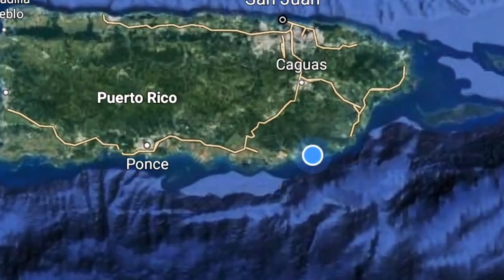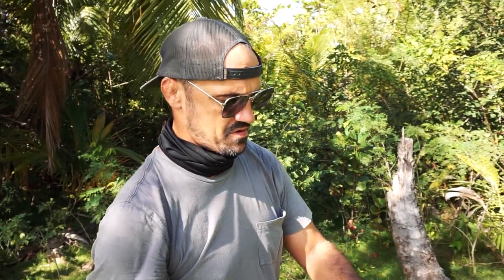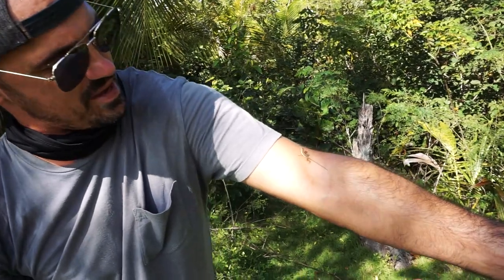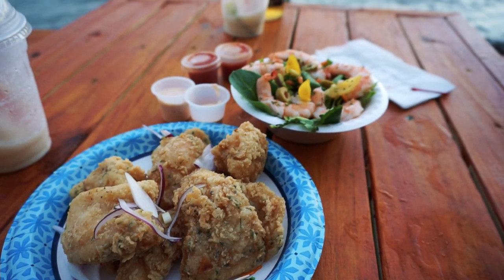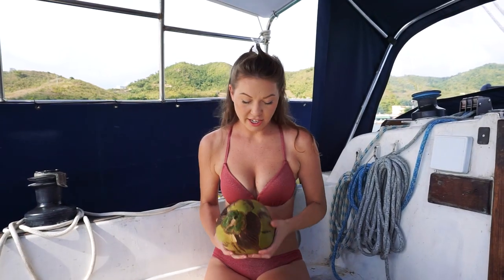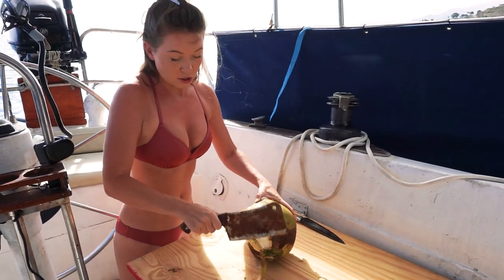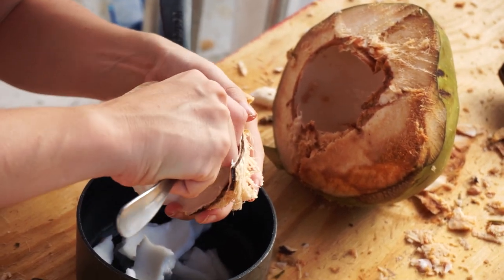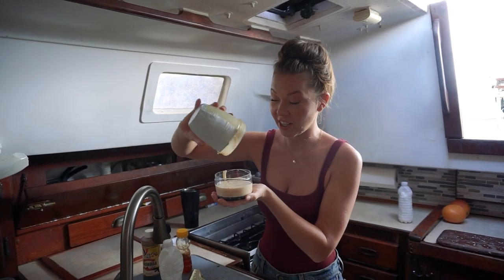$5k Craigslist Boat MILK it for all it's Worth Sailing GBU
OUR SAILMAKER
Precision Sails

Helpful Links!

-Our Camera
Sony A6000 Mirrorless
-Our Drone

Lens- 16-50 OSS
Video editor- Premier Pro
Sailboat- Hunter 37c